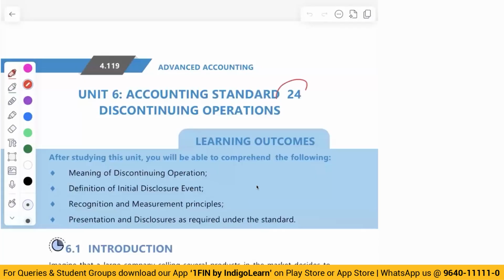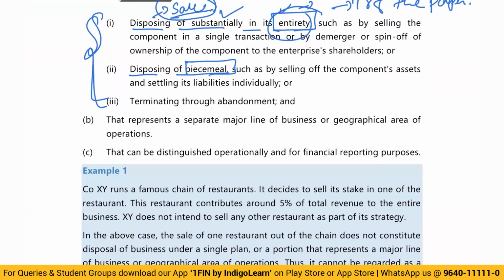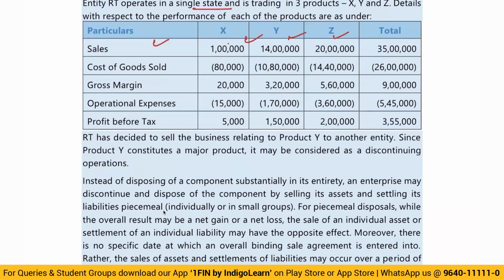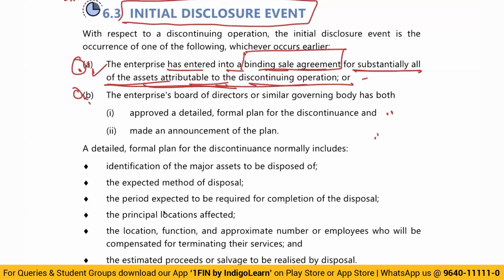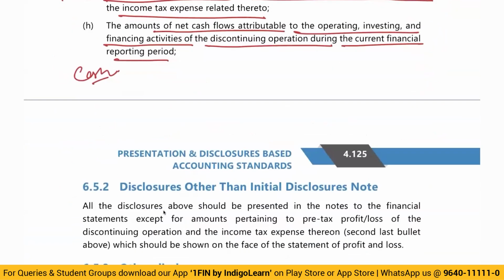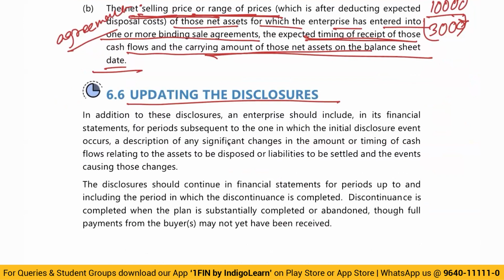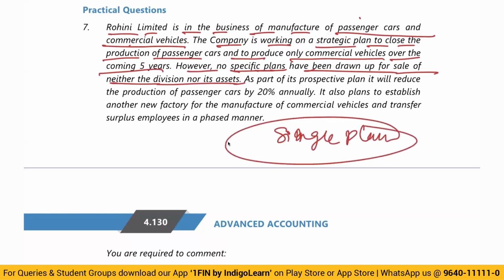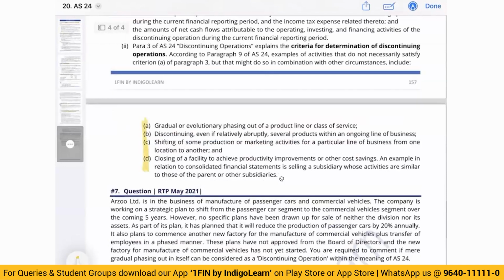CA Inter | Advanced Accounting | AS 24 Discontinuing Operations - Suraj Sir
Fast Track Your CA Inter Prep! 📚
Master Adv ACC, C. Law, Taxation & FM with our expert-led Fast Track Classes—Live + Recorded!

✅ Proven Study Strategies
✅ PDF Notes
✅ Quick, Concise & Comprehensive

AS 24 (Accounting Standard 24) deals with the reporting and disclosure of discontinuing operations. Here's the key conclusion:

Clear Disclosure: When a company decides to discontinue an operation, it must clearly disclose the decision, its financial implications, and any relevant details to stakeholders.
Presentation in Financial Statements: Discontinuing operations should be separately presented in the profit and loss account to provide clarity on the continuing and discontinuing parts of the business.
Timing of Disclosure: Disclosure should begin when the formal plan for discontinuation is approved and has been communicated.
Transparency: Proper reporting ensures transparency and helps investors and stakeholders make informed decisions.
In essence, AS 24 ensures that businesses provide accurate and timely information regarding the discontinuation of operations, helping maintain financial clarity and integrity.

Got doubts?